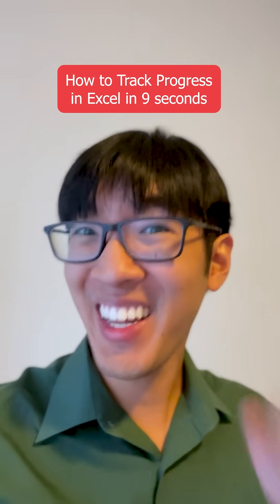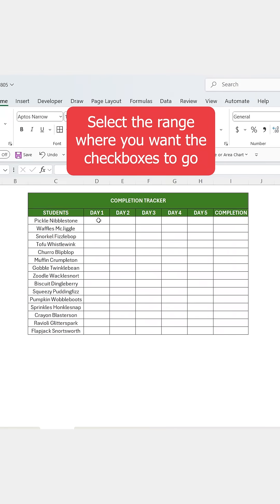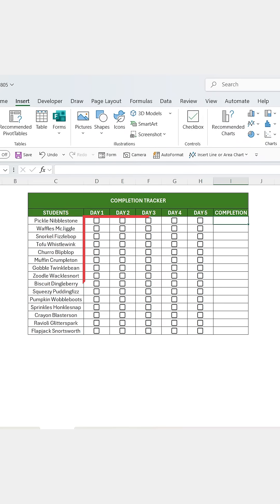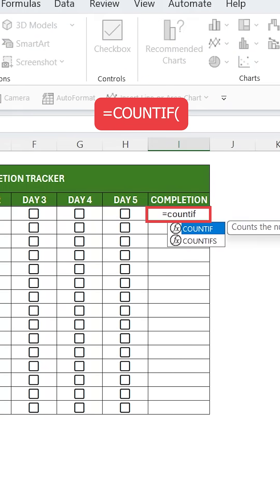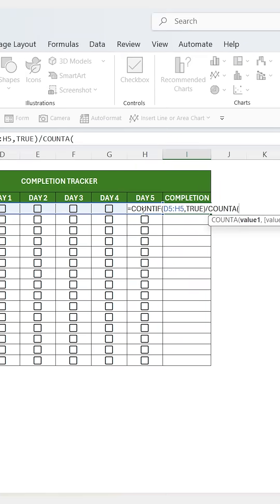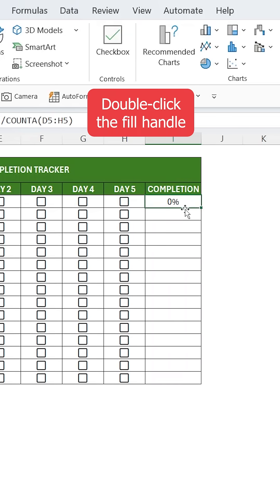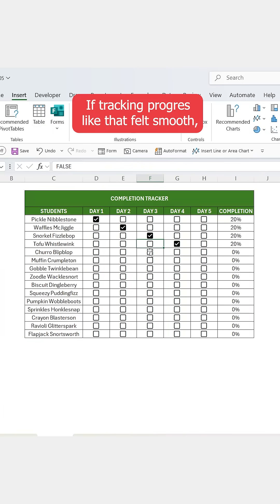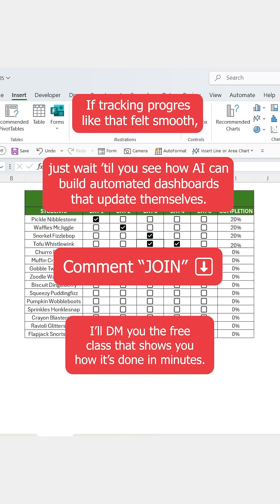How to Track Progress with Checkboxes in Excel